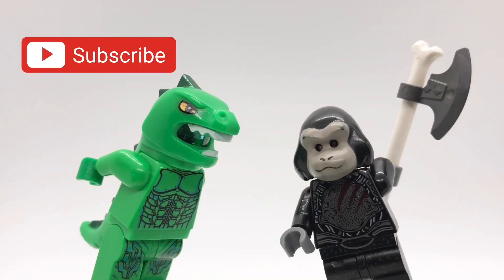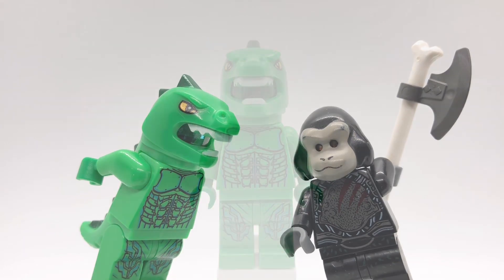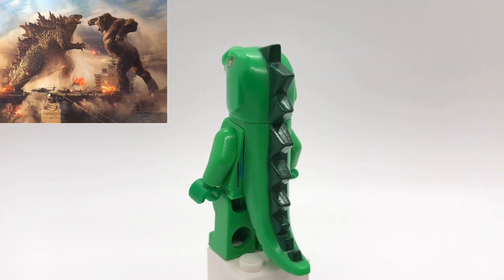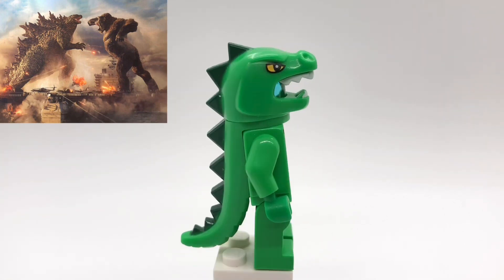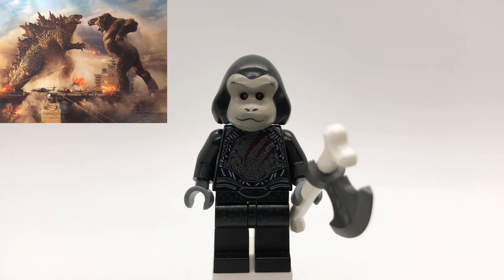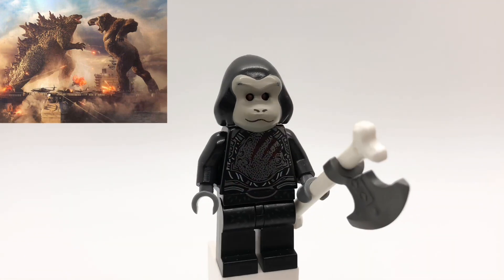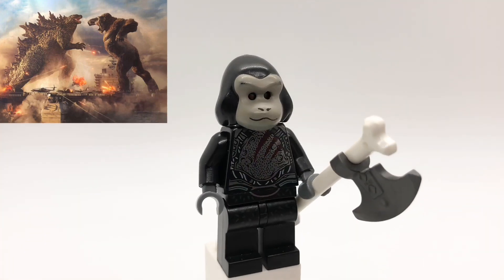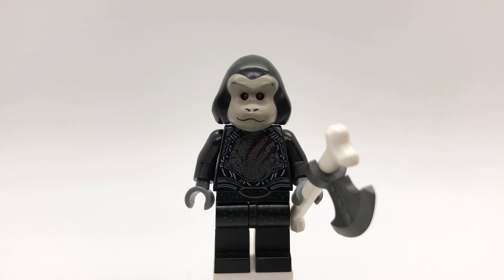LEGO Godzilla VS Kong Custom Minifigures!